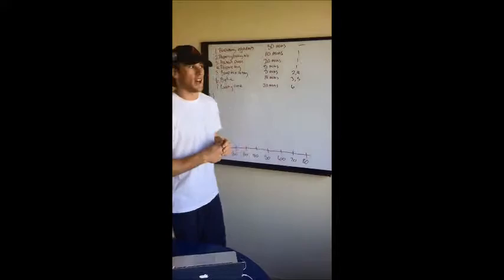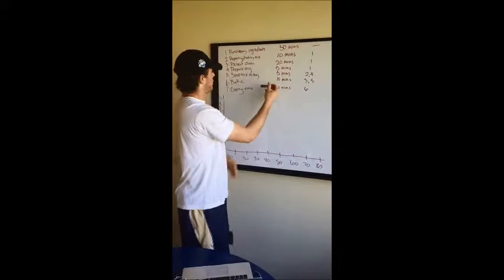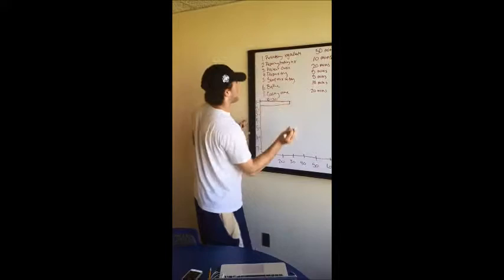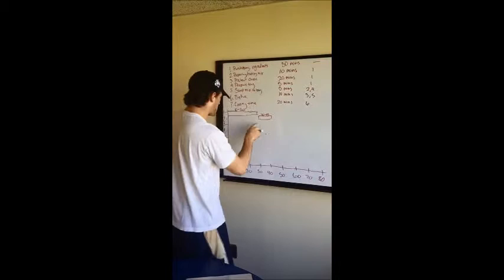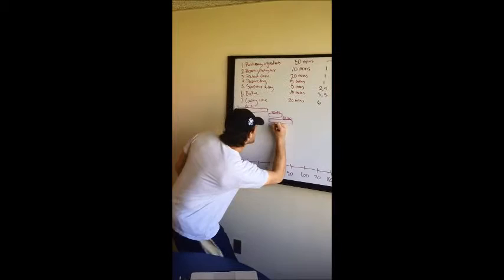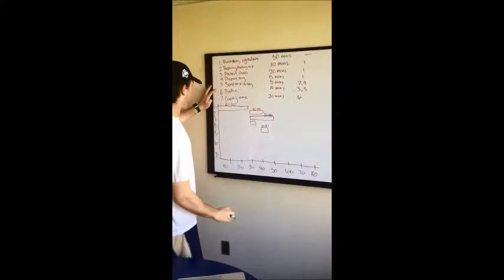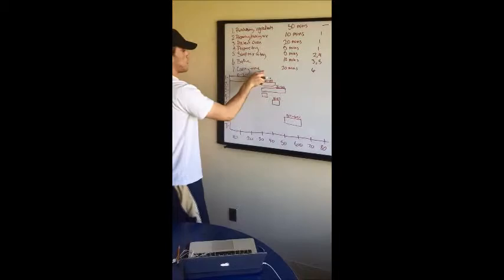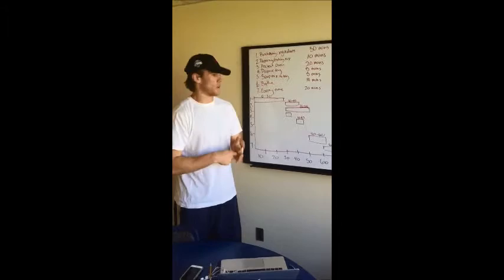Midterm 3 - Matt McGloin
Midterm 3 Dr. Chacko